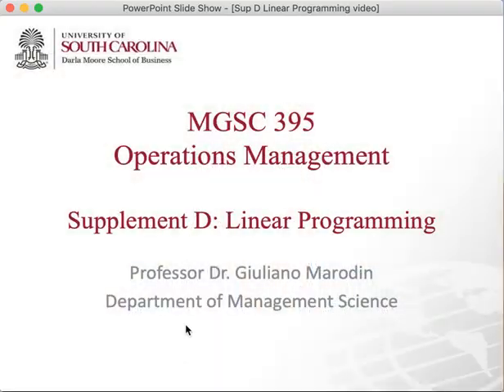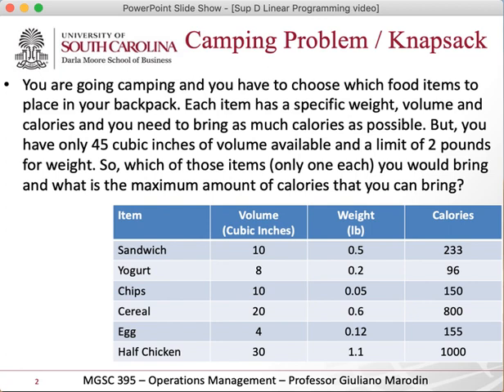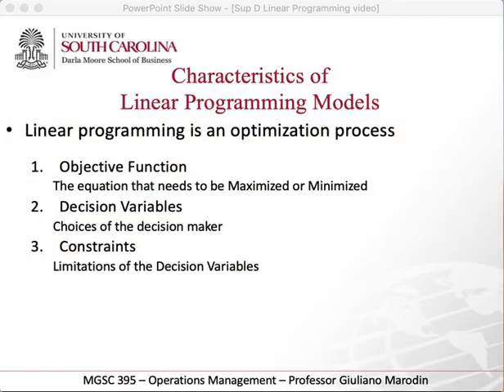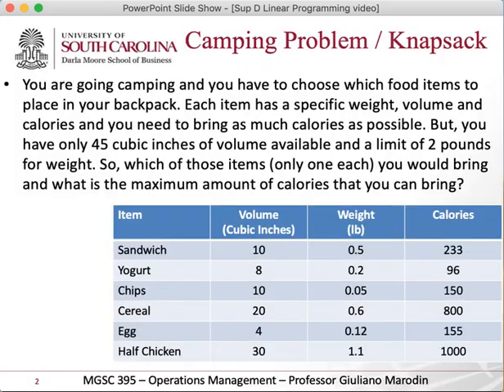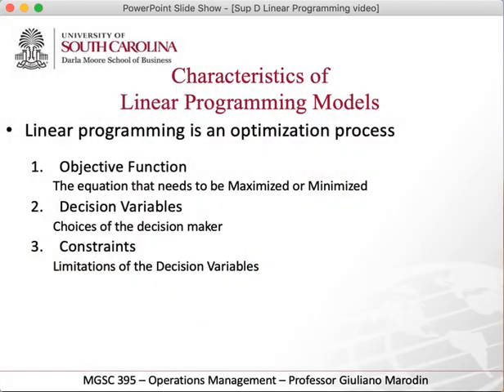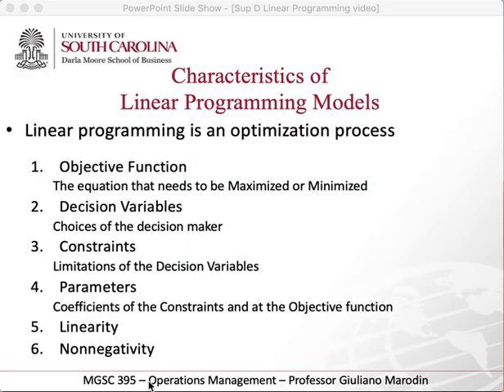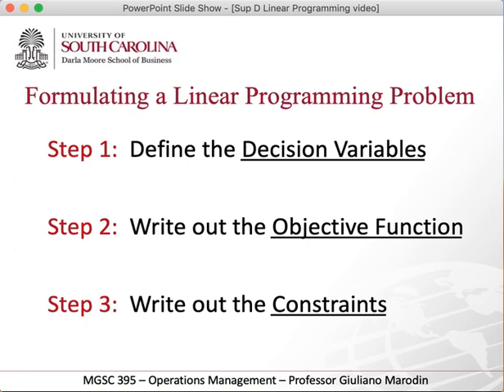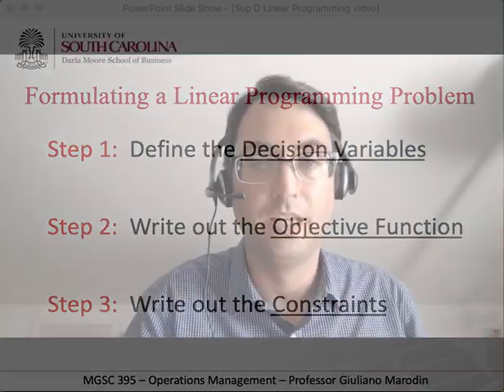Sup D- part 1 Intro to Linear Programming